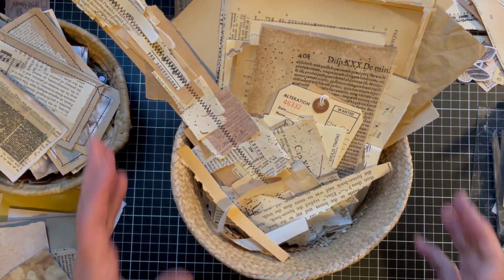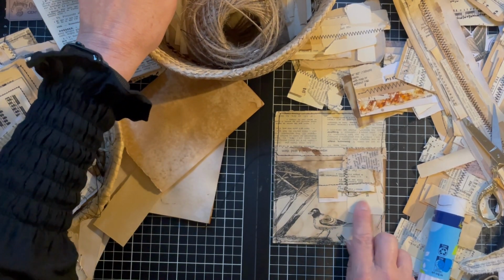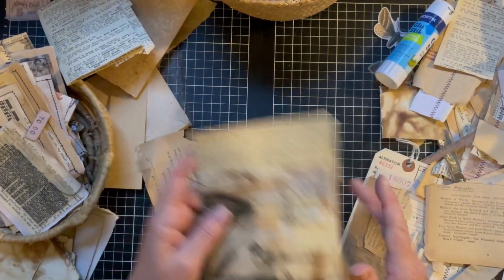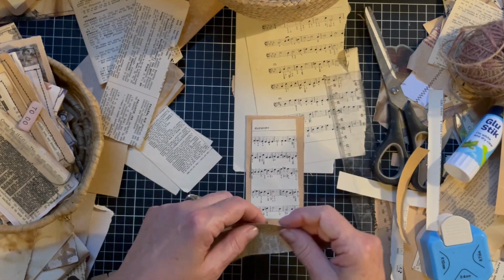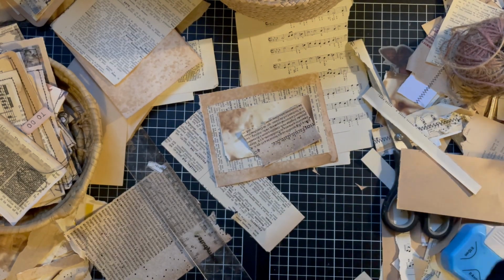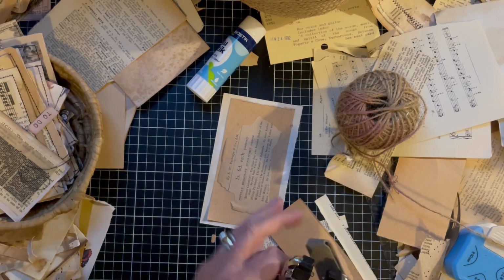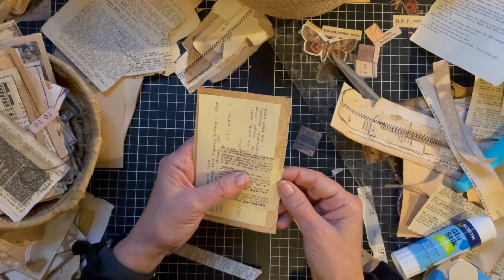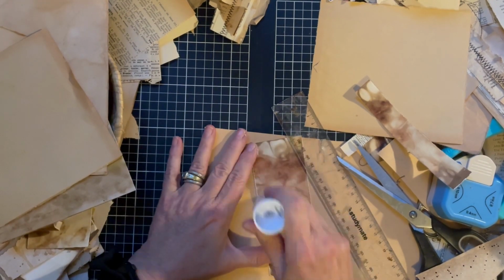Junk Journal with Me - Butterflies, Scraps and String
Today I'm crafting with paper, scraps and snippets to make all sorts of useful things.